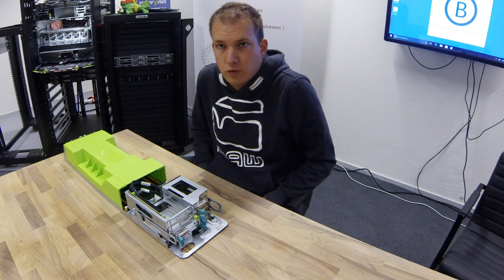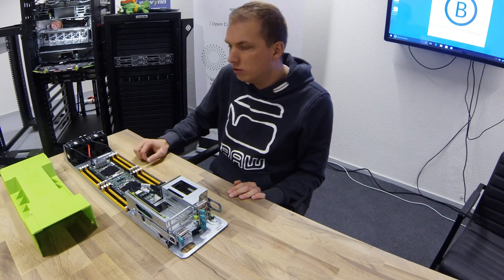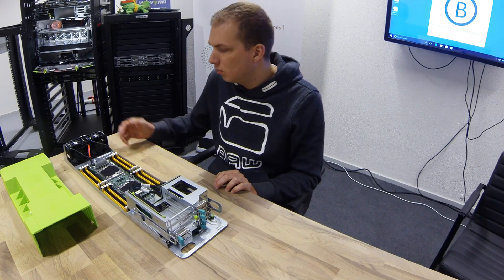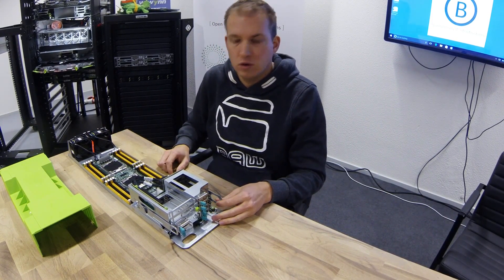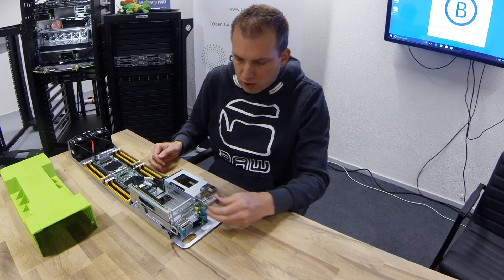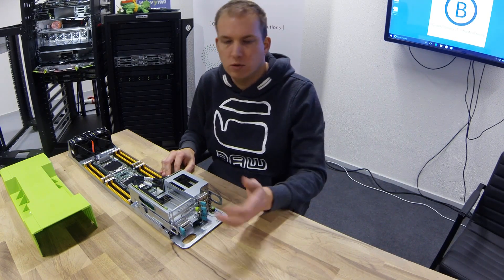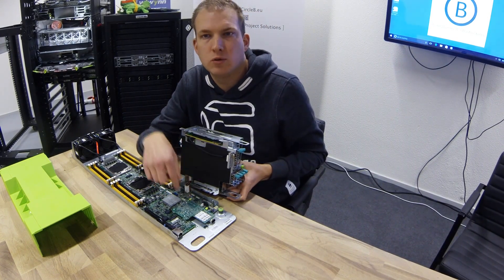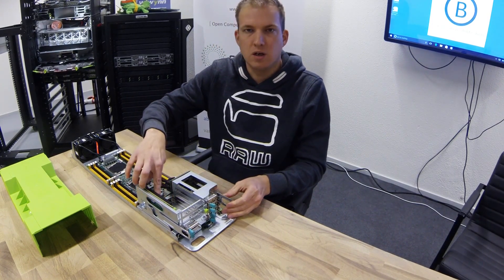Facebook / OCP server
We explain the Open Compute Project server that is being used by Facebook and other OCP adopters.